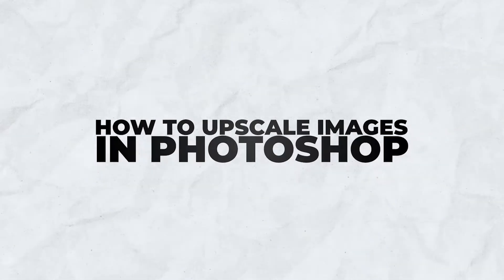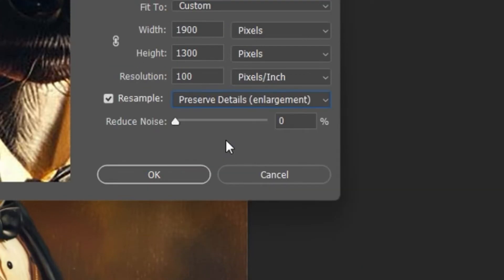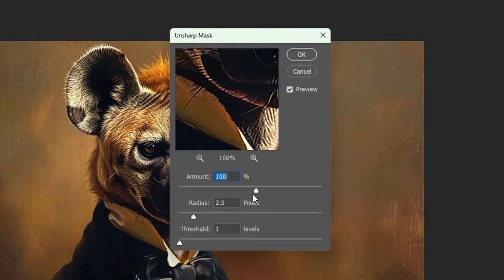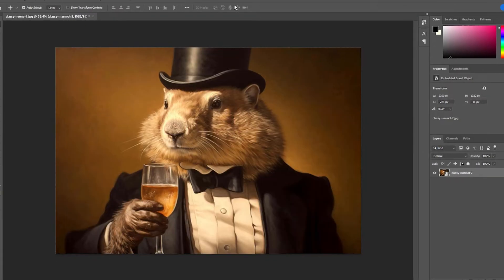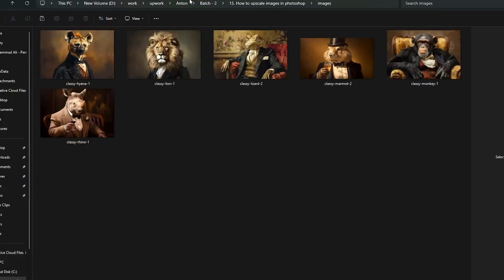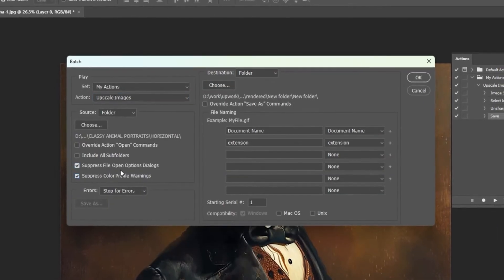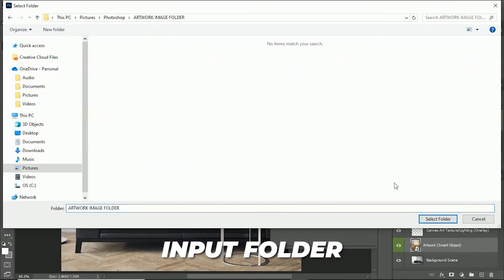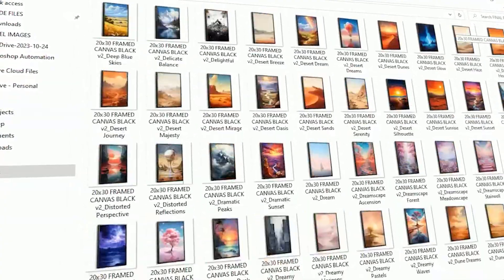How To Upscale Images In Photoshop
Enhance the quality of your images effortlessly with our tutorial on how to upscale images in Photoshop without losing quality. Discover the techniques for upscaling your photos, whether you're working with personal pictures or professional graphics. Learn how to use Photoshop's advanced tools to enlarge images while preserving their clarity and detail. This video covers everything from basic upscaling methods to more advanced techniques to ensure your images remain crisp and clear. Ideal for photographers, designers, or anyone looking to improve image quality for prints or digital use, our upscale Photoshop tutorial is your guide to perfecting image enlargement.